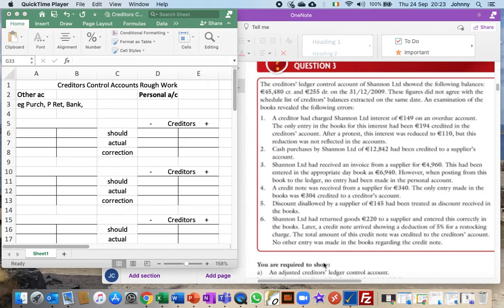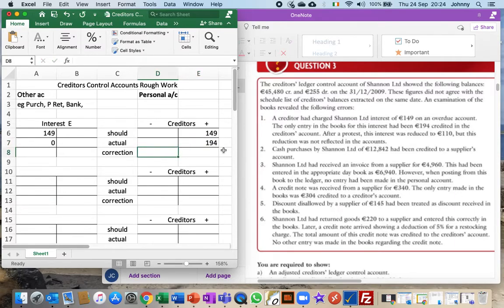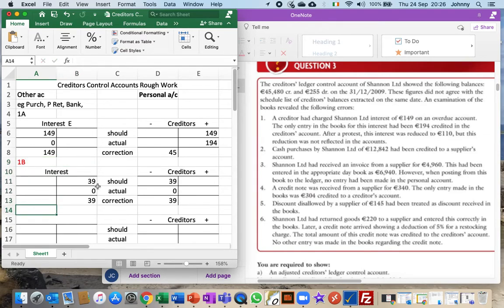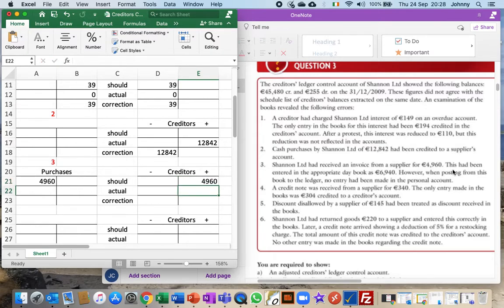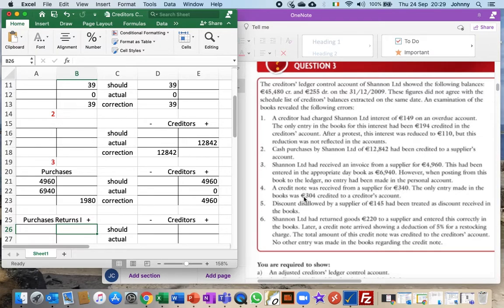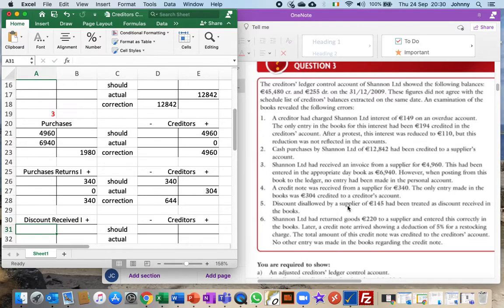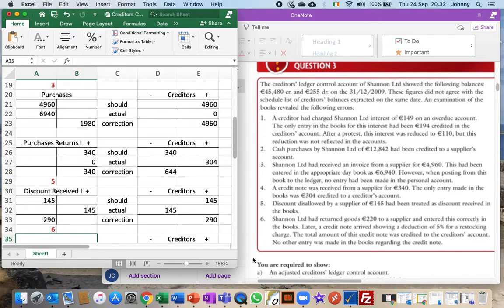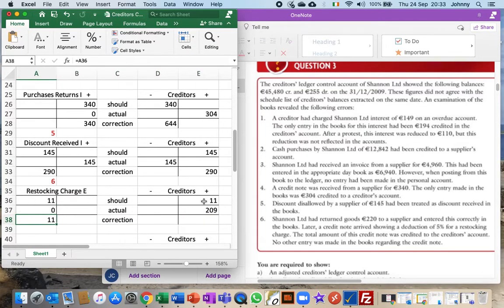LC Control Q3 roughwork (Modern Accounting textbook)